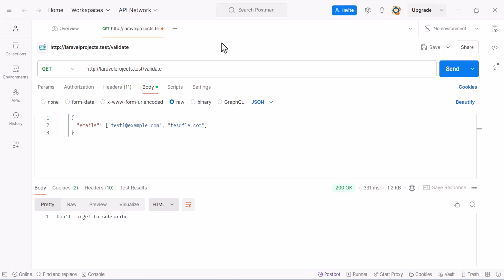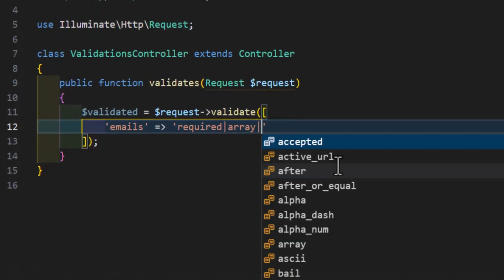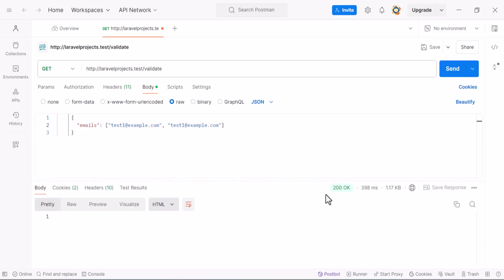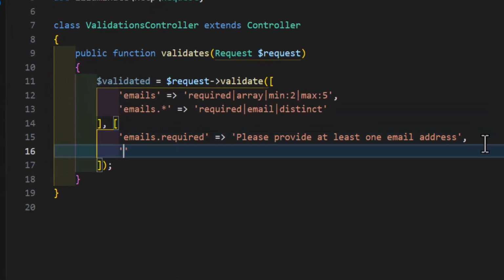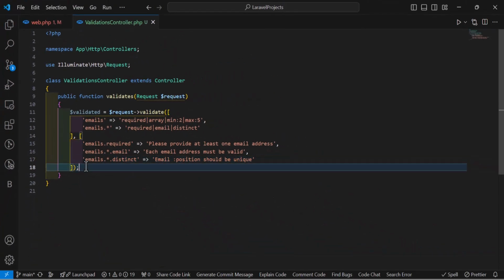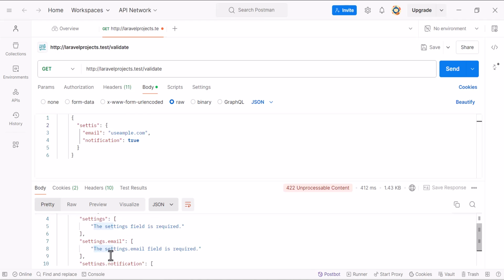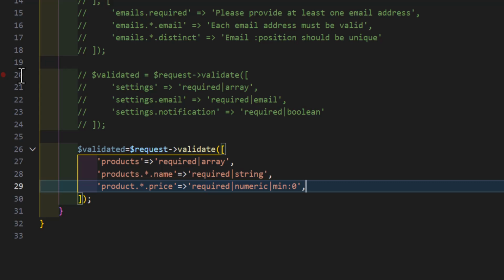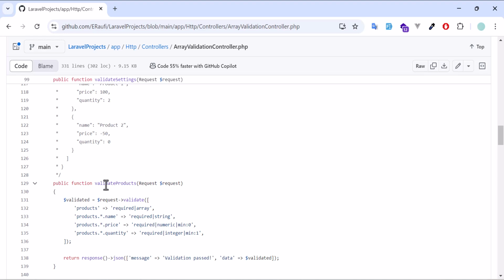Mastering Nested Array Validation in Laravel: Tips & Examples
In this video, we explore how to handle complex nested array validation in Laravel with practical examples. You'll learn how to validate arrays of emails, products, files, and more using custom error messages, distinct elements, and dynamic keys. Whether you're working with simple arrays or deeply nested objects, this tutorial covers the essential techniques to make your Laravel applications more robust and reliable. Perfect for both beginners and advanced Laravel developers!

🔑 Topics Covered:

Validating simple and nested arrays
Handling unique and distinct array elements
Custom validation messages
Conditional validation for nested arrays
Validating deeply nested structures
📌 Demo JSON examples included for each validation scenario!